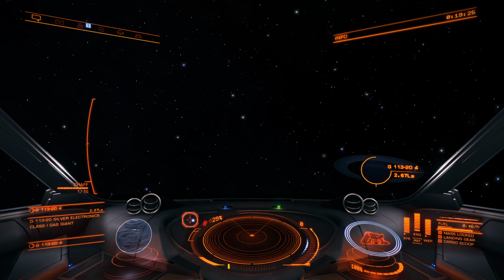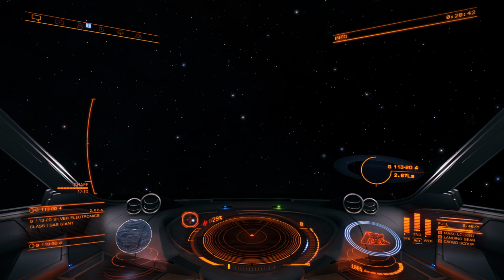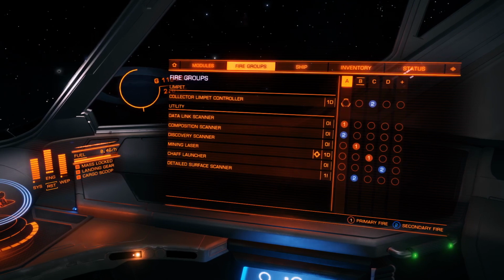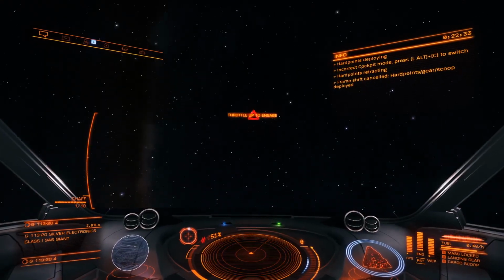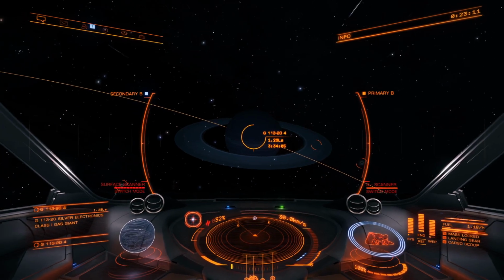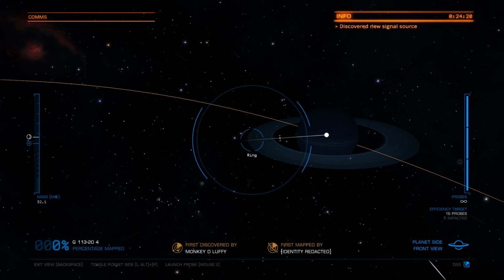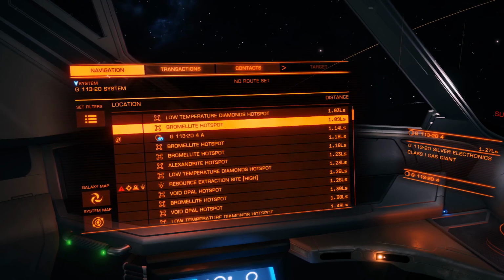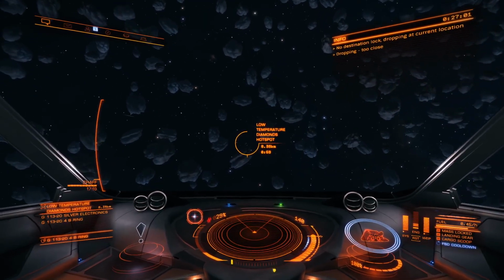Elite Dangerous How To Scan Planet Rings For Hotspots - Mining Guide Part 3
Elite Dangerous How To Scan Planet Rings -

In this video, I take a look at how to scan rings for hotspots. I show how to use the DSS for how to scan the rings for mining materials. This is something I know a lot of beginners struggle to figure out on their own.

Check out some other videos in this series for new players -

Gear I use when playing Elite Dangerous -

Thrustmaster HOTAS Joystick (ad)
Radeon R9 390 8GB graphic card (ad)
Oculus Rift VR Headset (ad)
Homall Gaming Chair (ad)
Zoom H2n USB Microphone (ad)
Razer Headphones (ad)

Video Timestamps -
Start 0:0
Intro to scanning - 2:02
Modules needed - 3:15
Scanning the rings - 5:06

GalacticBacon Youtube Channel is a participant in the Amazon Services LLC Associates Program, an affiliate advertising program designed to provide a means for sites to earn advertising fees by advertising and linking to amazon.com.